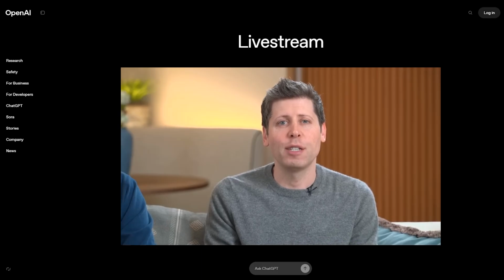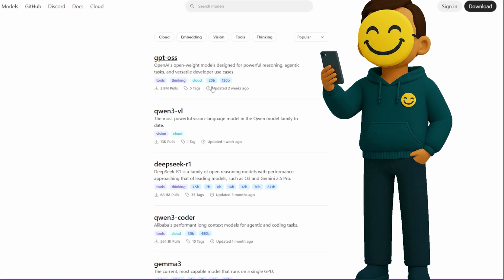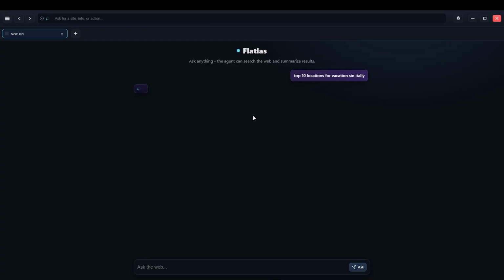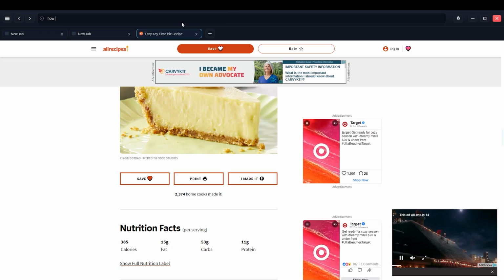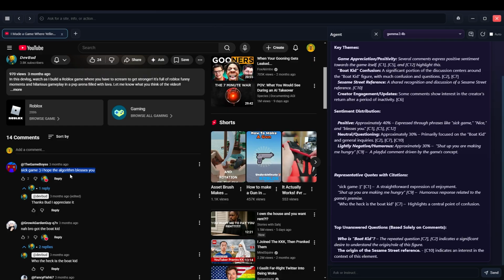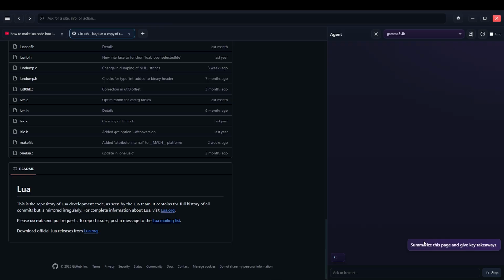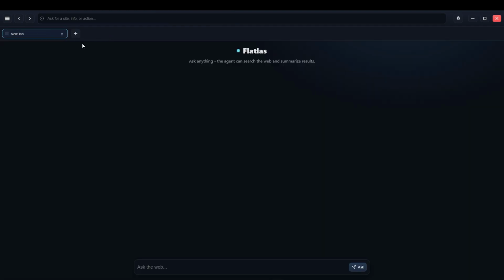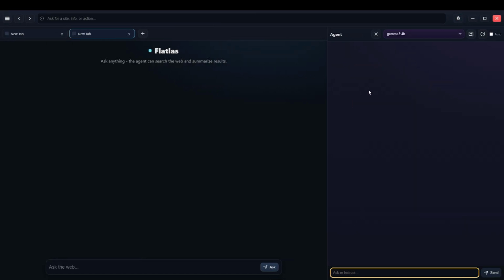I made a Free AI browser like Atlas that don't steal your DATA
Let me know what you think of the video!! if you want to see more AI powered applications

I hope you enjoyed the video! Let’s make this community a hub for learning and inspiration.